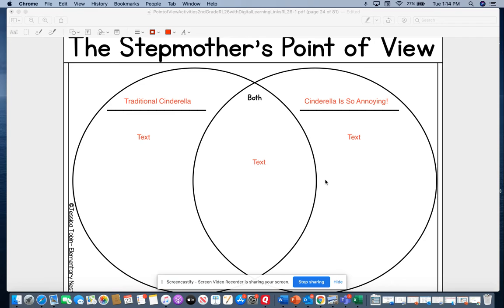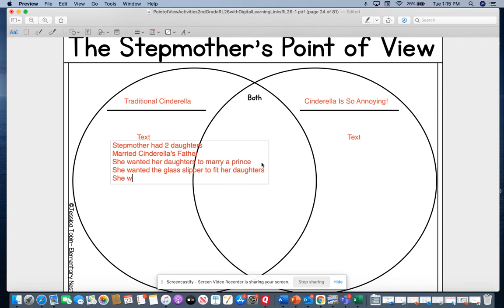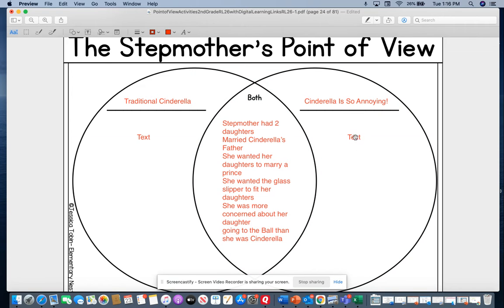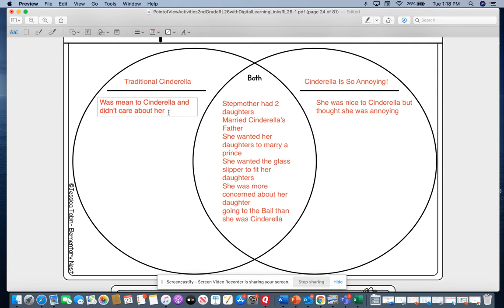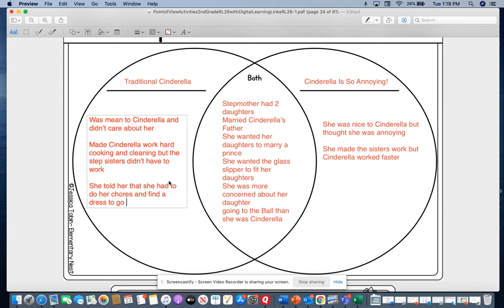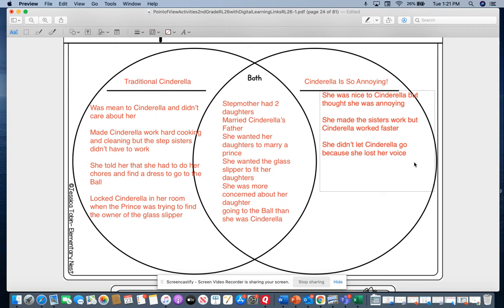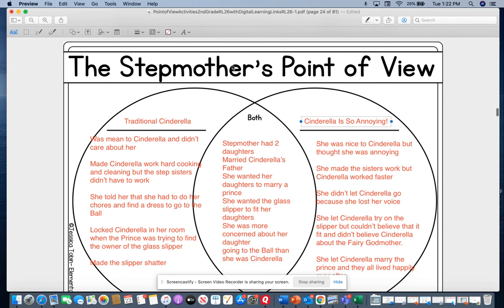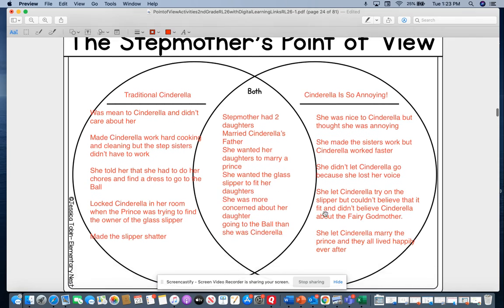Cinderella Point of View Lesson